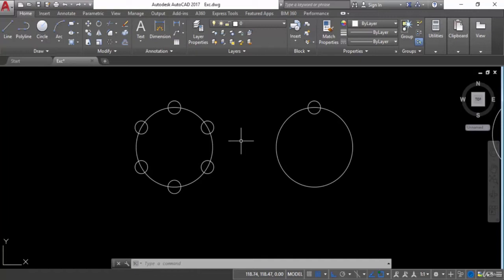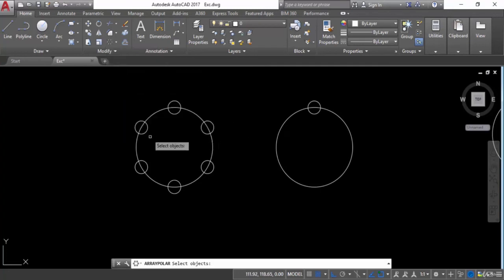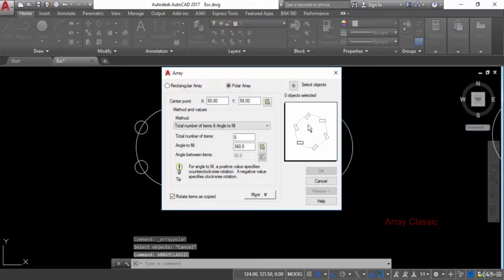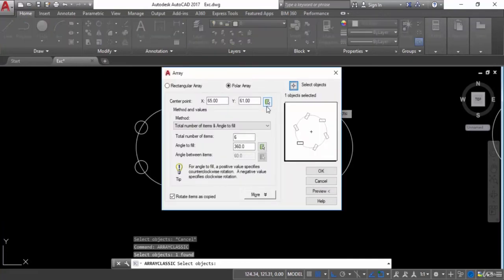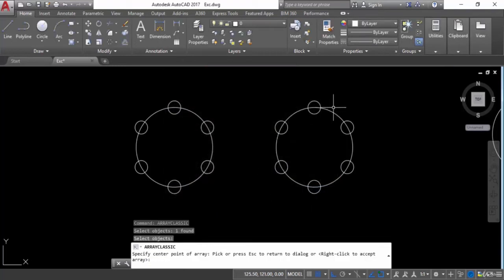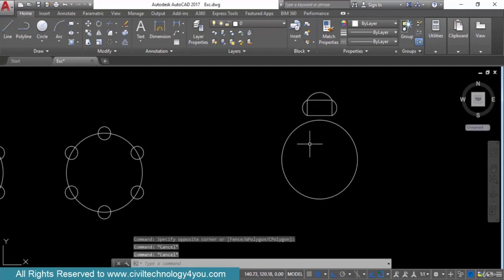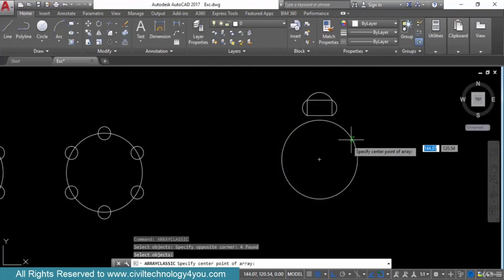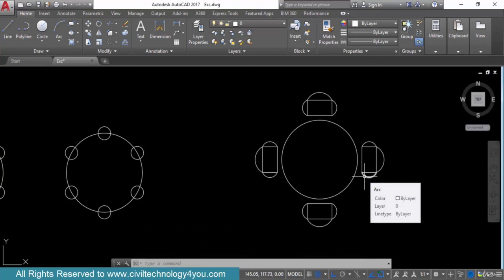AUTODESK AUTOCAD CIVIL ENGINEERING SOFTWARE 30. Array Classic (Polar Array)-